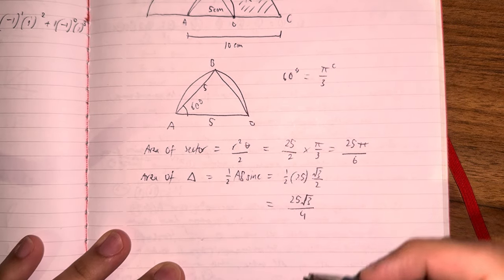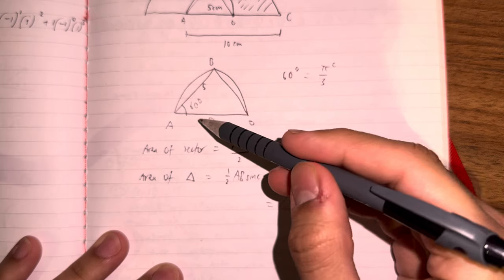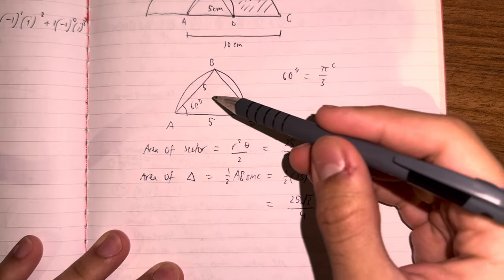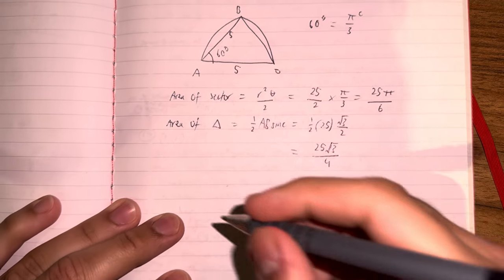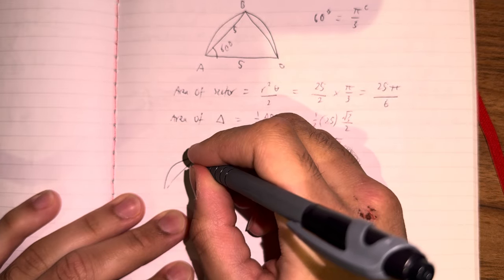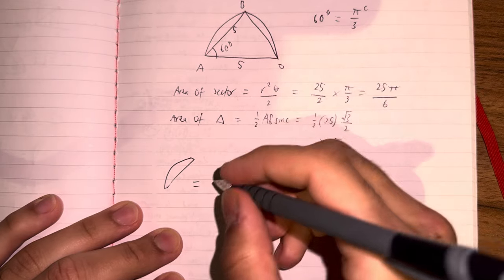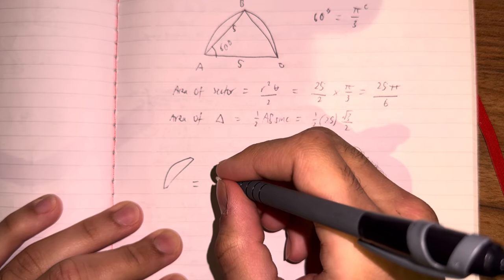Edexcel A-Level Maths 2024 Paper 1 Q11 | Walkthrough + Explanation (Area of Semicircle)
Full step-by-step solution to Edexcel A-Level Maths 2024 Paper 1 Question 11.

This video walks through the full method and explains how to approach this exam question. This questions covers geometric topics such as area of sectors and semicircles, as well as area of a triangle. Ideal for A-level Maths students preparing for Edexcel exams or anyone looking for clear worked solutions to past paper questions.

If you’re new, hi! I’m Sensei Maths and I provide clear step-by-step solutions to A-level Maths and Further Maths exam questions to help students improve their problem solving skills.